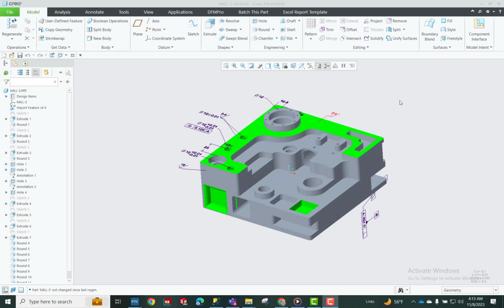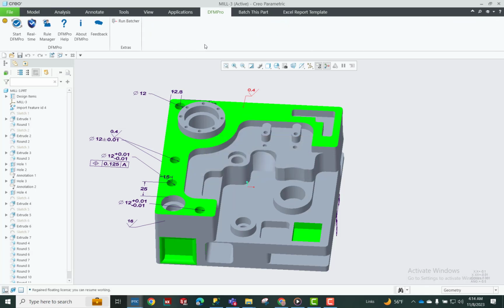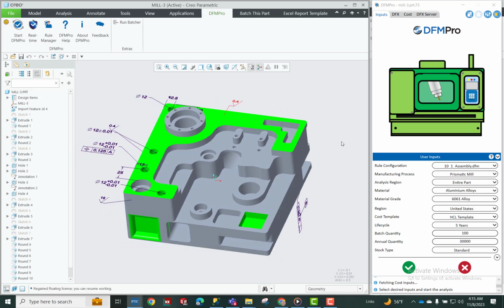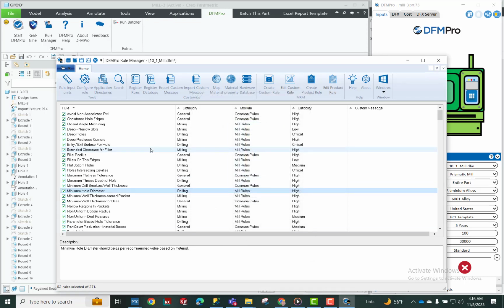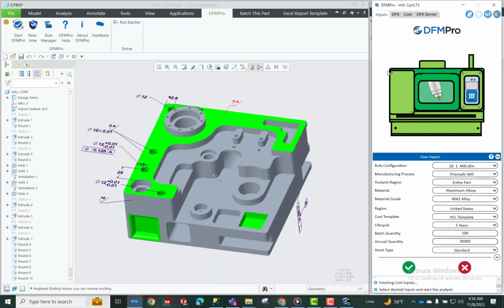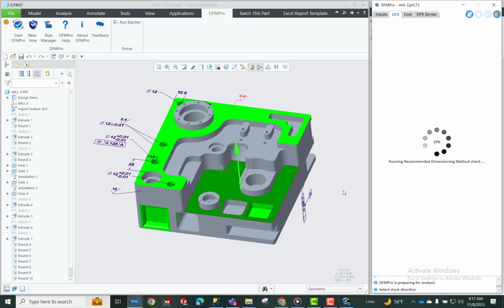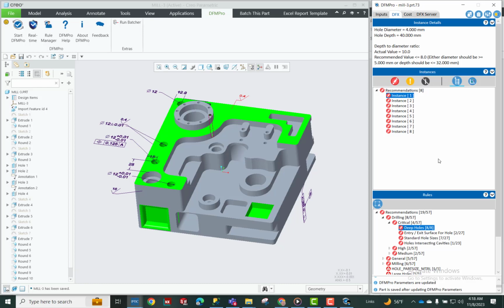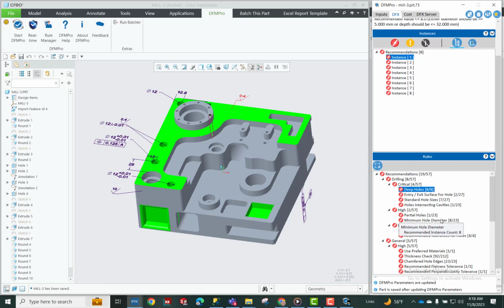Intro to DFMPro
This video is the introduction video for information on usage of DFMPro.
DFMPro stands for "Design for Manufacturability and Assembly Professional," and it is a software tool used in the field of product design and engineering. DFMPro is typically used in the context of computer-aided design (CAD) and computer-aided engineering (CAE) to help engineers and designers optimize their product designs for ease of manufacturing and assembly.

The main goal of DFMPro is to identify potential design issues early in the product development process, before they become costly problems during manufacturing or assembly. It does this by analyzing the CAD models and providing feedback on aspects such as manufacturability, assembly feasibility, material selection, and cost estimation. By addressing these issues upfront, engineers can create designs that are more efficient to produce and assemble, ultimately saving time and reducing production costs.

DFMPro is licensed and used in industries such as automotive, aerospace, electronics, and consumer goods, where efficient manufacturing and assembly processes are critical. It helps design teams make informed decisions that lead to better-quality products and more cost-effective production processes.

HCL, the company that owns DFMPro, is uniquely positioned in the field of design for manufacturability (DFM) due to its team of experts who possess a profound understanding of both software development and manufacturing processes. With a workforce that includes individuals like yourself, with 5 years of hands-on experience using DFMPro and a strong background in DFM, HCL has created a synergy of technical prowess that is unparalleled in the industry.

HCL's team of experts not only excels in software development but also boasts extensive knowledge of various manufacturing processes. This expertise is derived from direct customer interactions, where they have collected feedback and insights about DFMPro rules that align with real-world manufacturing challenges. These interactions have enabled HCL to fine-tune and expand DFMPro's capabilities to cater to the specific needs and standards of diverse industries, such as automotive, aerospace, electronics, and consumer goods.

Furthermore, HCL's commitment to staying up-to-date with industry standards ensures that DFMPro remains at the forefront of technology and design optimization. The company's experts actively monitor changes and advancements in manufacturing practices, enabling them to incorporate relevant updates and enhancements into DFMPro. This proactive approach to staying current with industry trends and standards ensures that users benefit from a tool that not only simplifies design processes but also aligns seamlessly with evolving manufacturing methodologies.

In summary, HCL's ownership of DFMPro is strengthened by its team of experts who possess a deep-rooted understanding of both software development and manufacturability. This dual expertise empowers HCL to continuously enhance DFMPro, making it a valuable tool for engineers and designers seeking to optimize product designs for efficient manufacturing and assembly, while also aligning with industry best practices and standards.